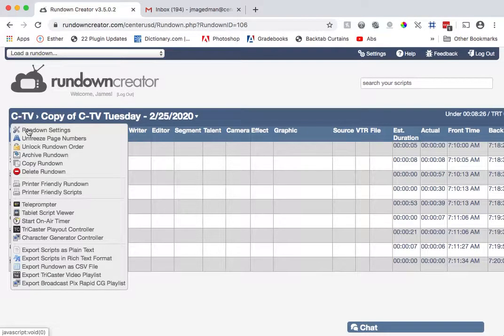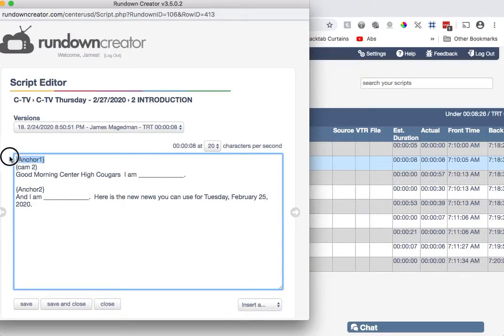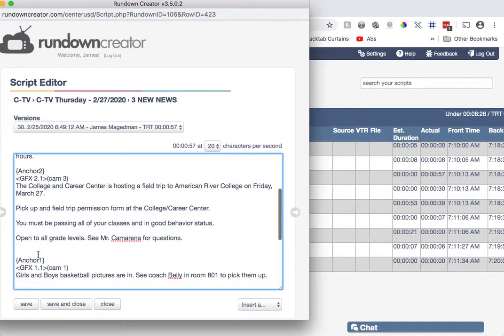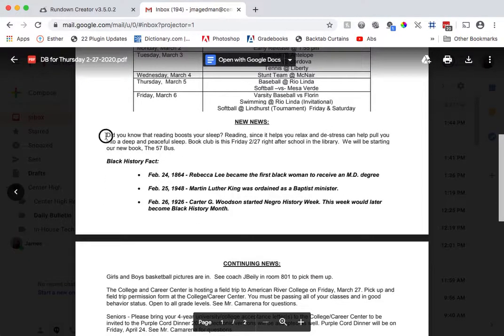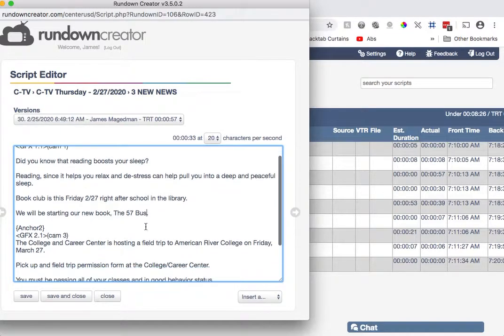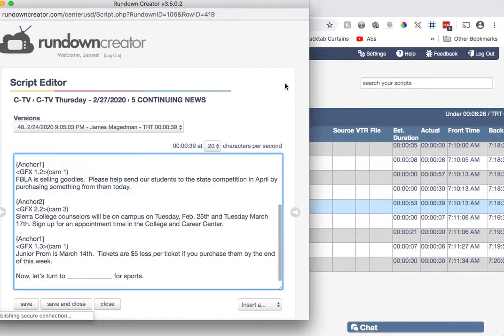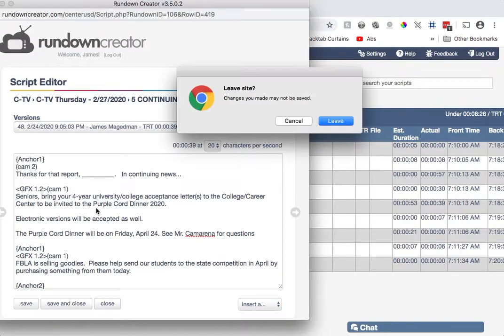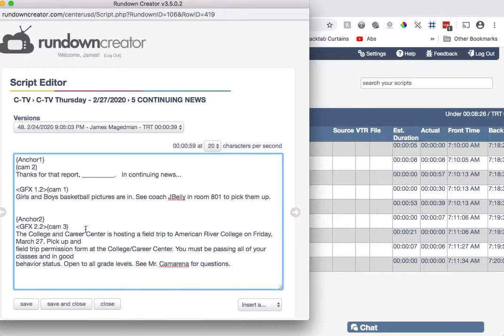Rundown Creator Part 1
This video is part 1 of a 3 part series that explains how to use the Rundown Creator to create a teleprompter script for C-TV.  It was created specifically for a student that wants the challenge of creating a C-TV broadcast in 30 minutes.  Though it is specifically geared for that student's understanding, it is very helpful for anyone in the class who wishes to learn how to produce the script for the show.

After this 3 part series, you should additionally look at how to create graphics for the broadcast and how to upload those graphics to the Tricaster hard drive from a remote computer.